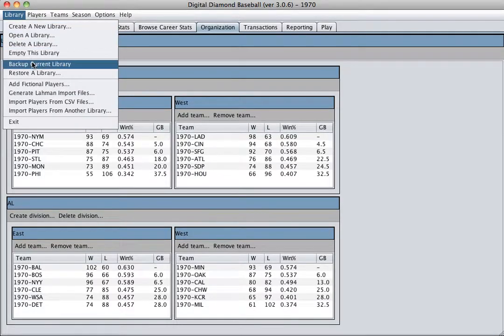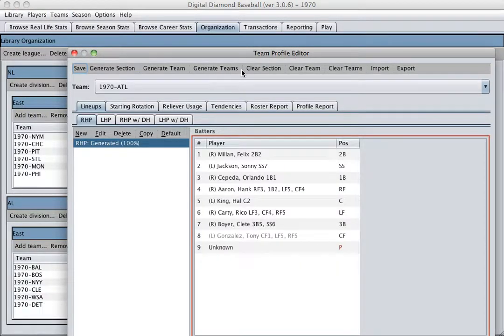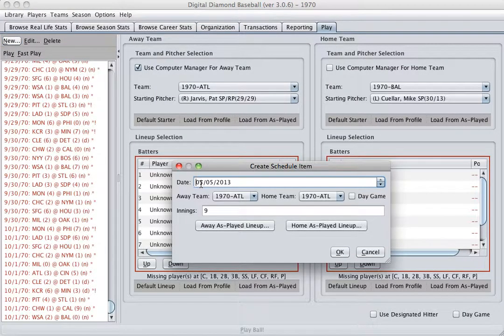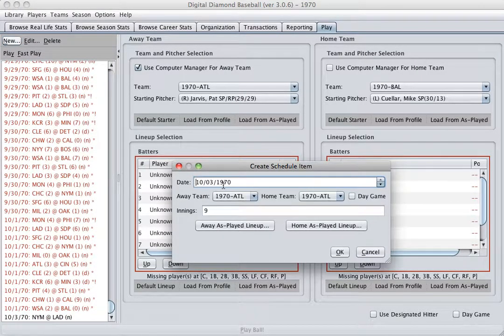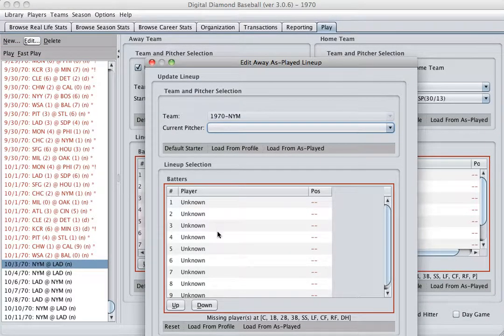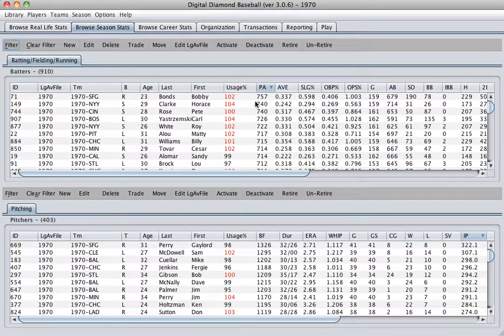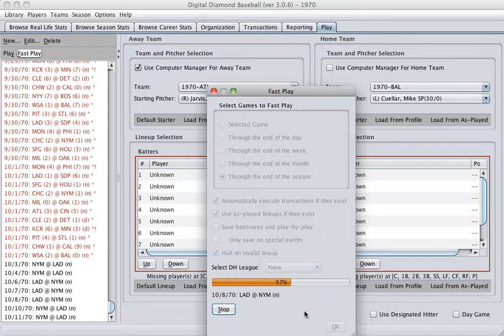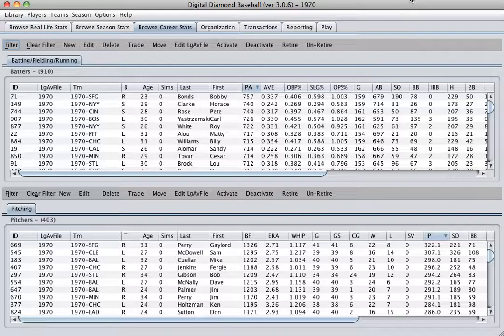How to Create a Playoff Library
Demonstrates how to create a playoff library after replaying an entire season.